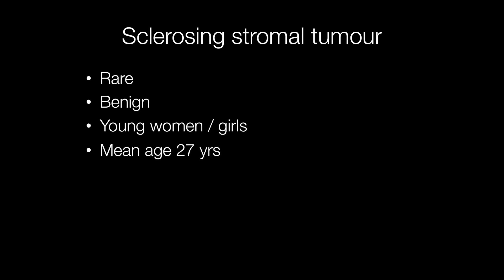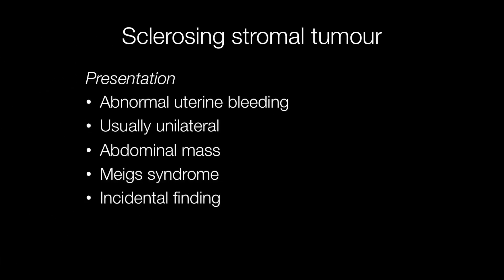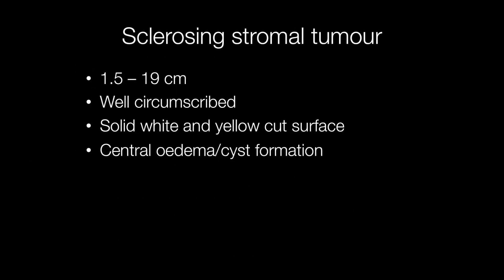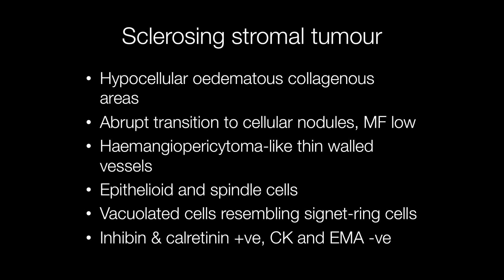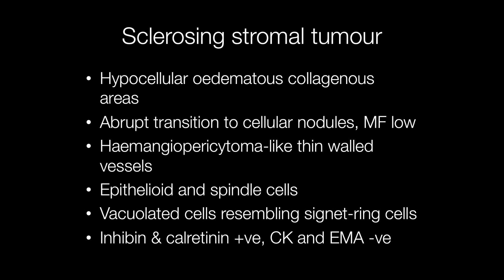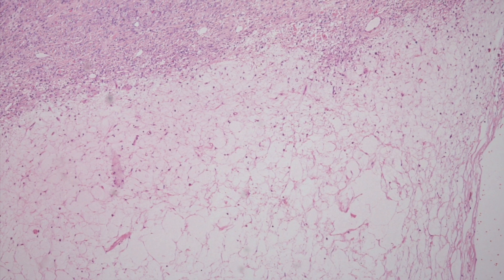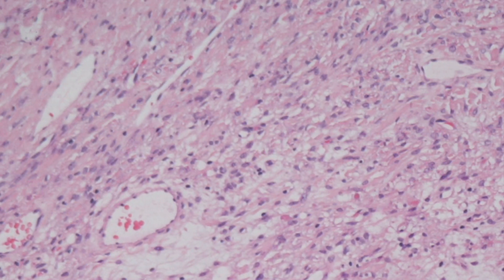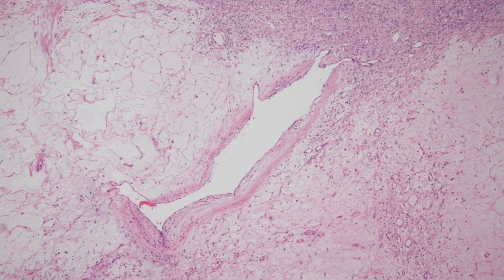Sclerosing Stromal Tumour - Pathology mini tutorial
Sclerosing stromal tumours are rare ovarian tumours. They are benign with a mean age of 27 years.
0:00 Intro
0:10
0:29 Symptoms of sclerosing stromal tumour
0:50 Gross features of sclerosing stromal tumour
1:13 Histological features and immuno profile of sclerosing stromal tumour
2:00 Low power image o sclerosing stromal tumour
2:15 Hypo and cellular areas of sclerosing stromal tumour
2:39 High power image of cellular area of sclerosing stromal tumour
2:52 Vaculolated signet ring like cells in sclerosing stromal tumour
3:00 Haemangiopericytoma-like thin walled blood vessel in sclerosing stromal tumour